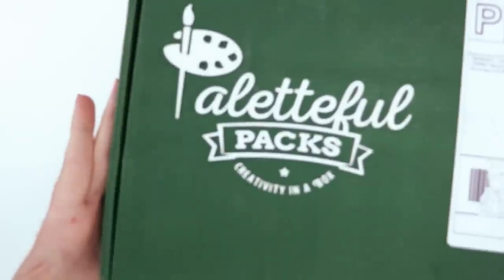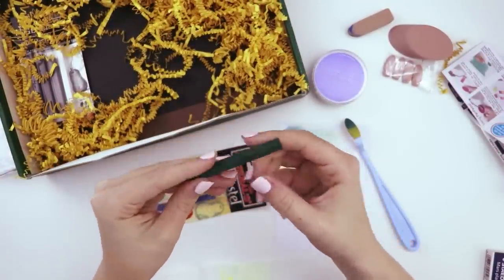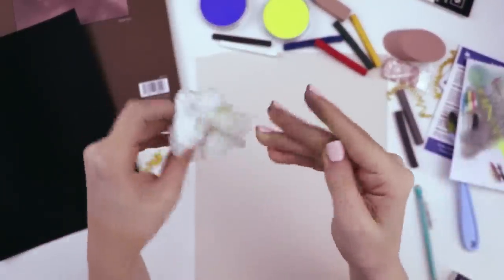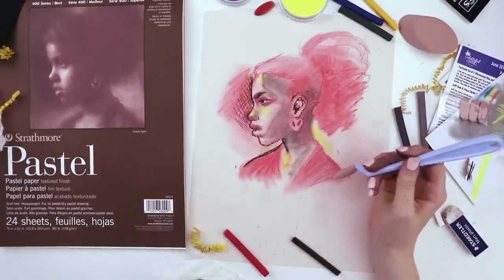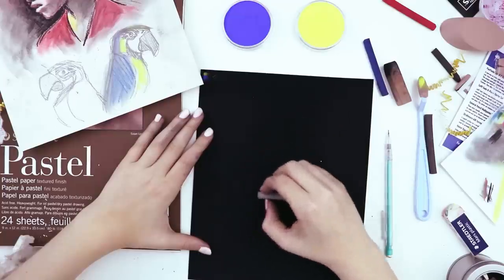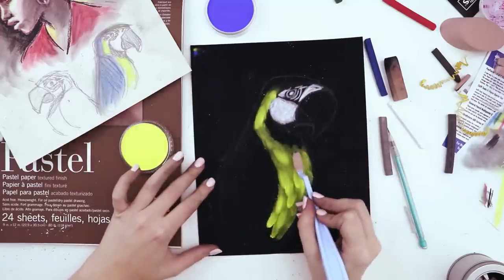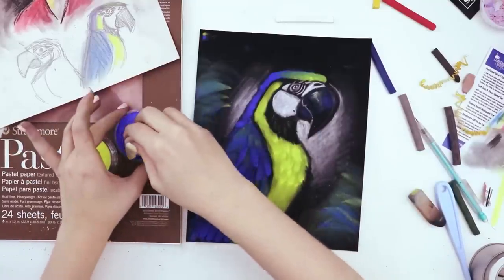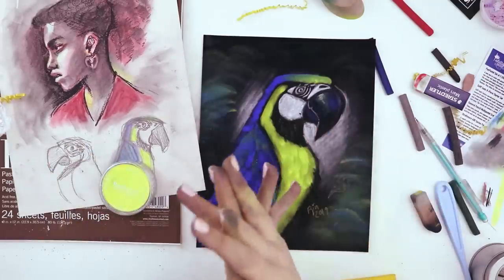THIS PAPER IS FUZZY? | Mystery Art Box | 'Premier' Paletteful Packs Unboxing | Velour Paper & Pastel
So this month's box actually (spoiler alert) contained some of my least favorite art supplies, but! i am slowly gaining experience with them and I think the PanPastels were a lot more fun to work with. Not to mention, I come to the conclusion why Pastels and I don't get along. It actually makes a lot of sense.

►GIVEAWAY! (Interested it owning the supplies in this box? Enter the giveaway)

► SUPPLIES IN THIS MONTH'S BOX:
2 PanPastels
General Pencil Multipastel Primary Set
General Pencil Multipastel Grey Set
Sofft Tools 8-piece Starter Set
8x10 Velour Board (I don't know what Brand...)
Strathmore 400 Series Pastel paper Pad - Assorted Tints

(This was the 'Premier' Tier Box, sent to me free of charge by Paletteful Packs.)